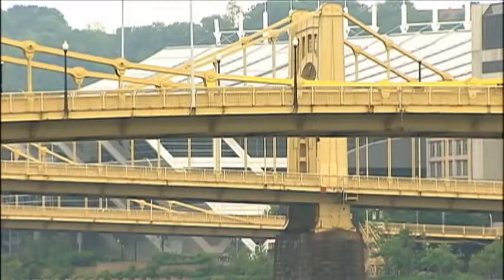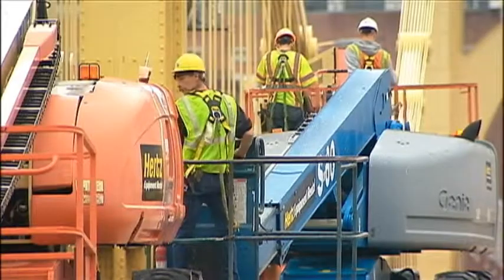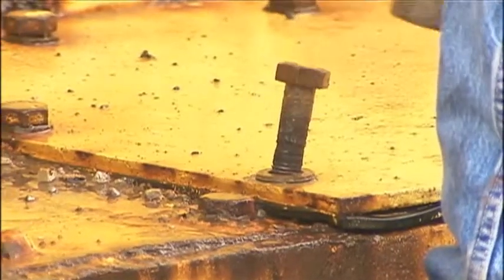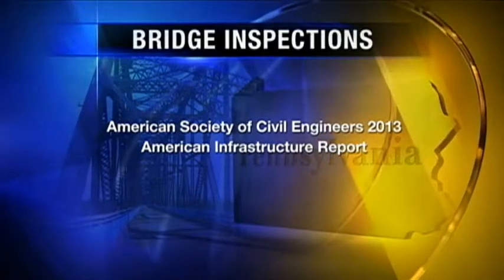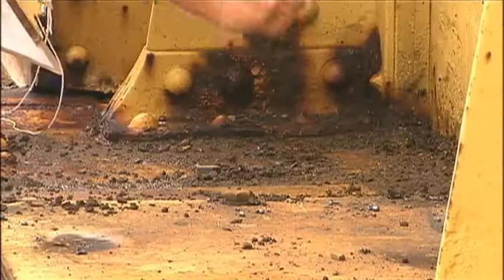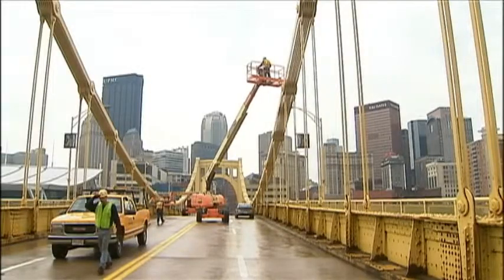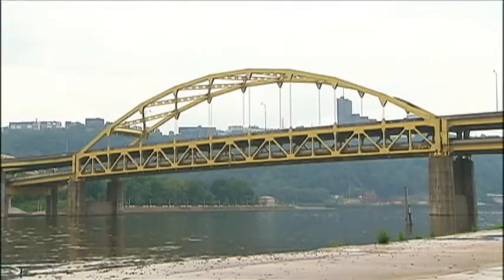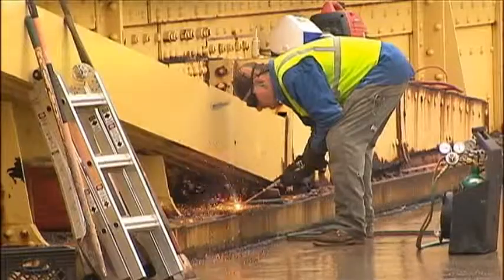Bridge Inspection Concerns